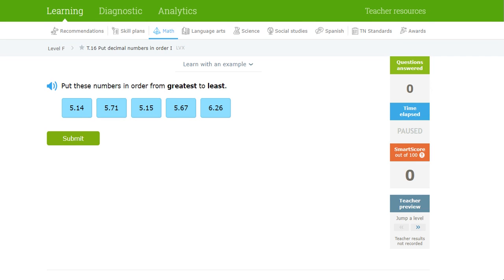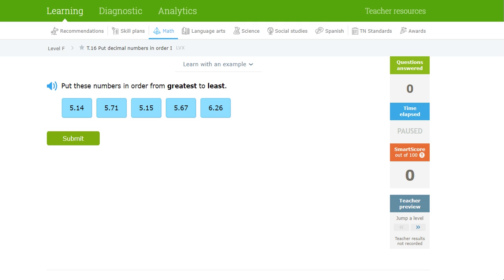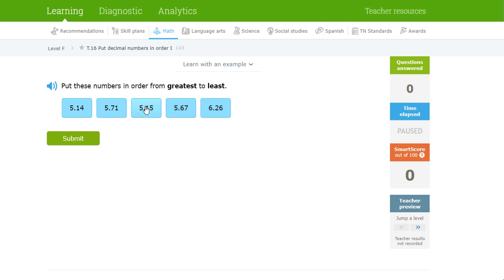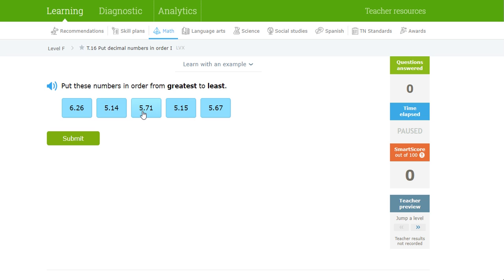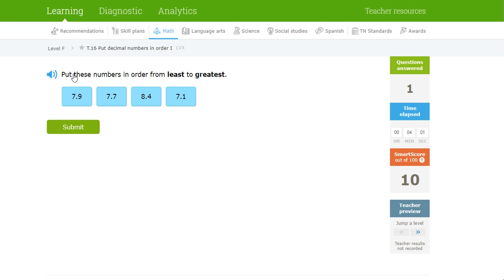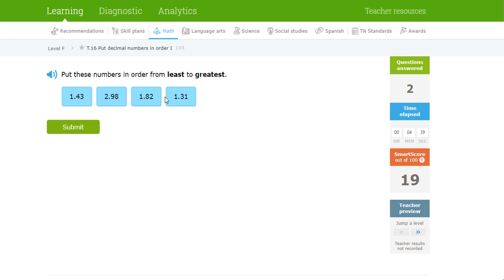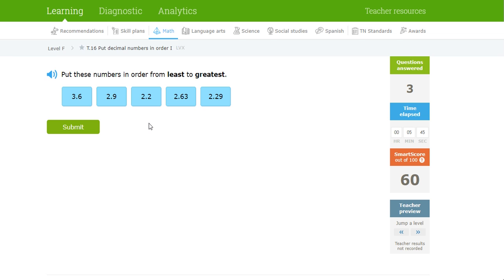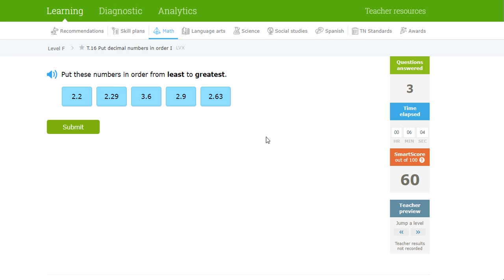Put Decimals in Order